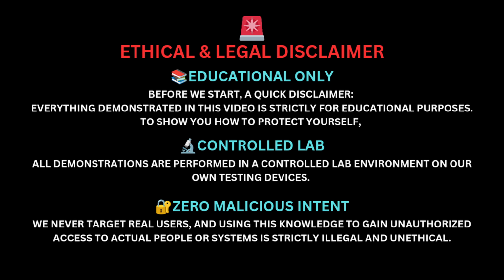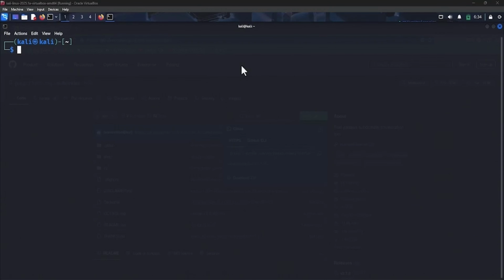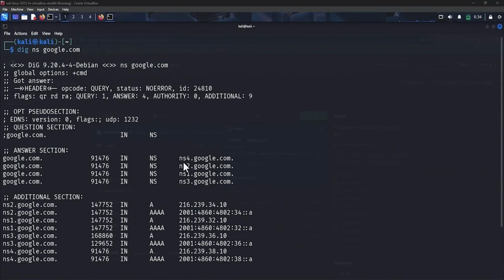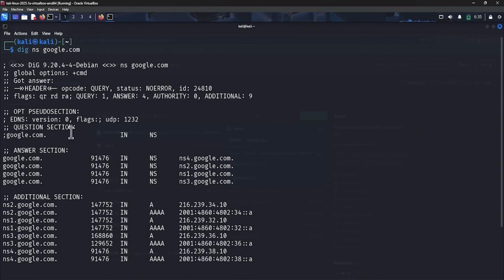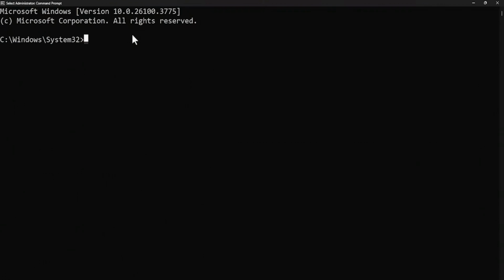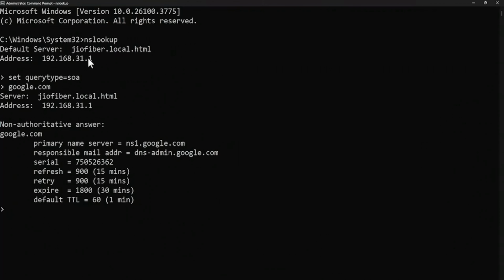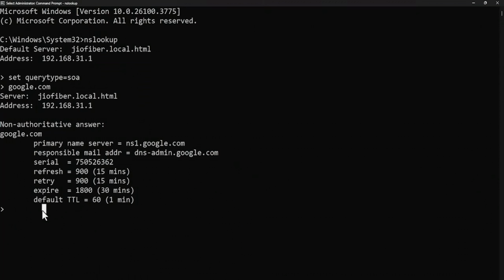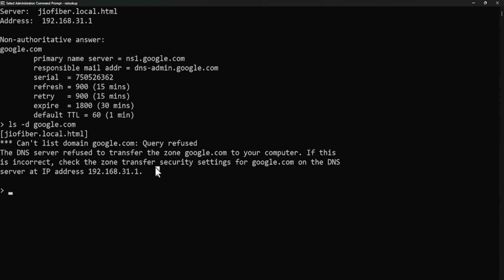H*CK Website’s "Hidden Address Book" 📇 (DIG)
Did you know that every website has a public, hidden "address book" that tells the entire internet exactly where its emails, files, and server traffic are being routed? 📇 Before an attacker ever touches a system, they use a powerful tool called DIG to extract these domain blueprints in seconds.

In this video, we are looking at DNS Enumeration using the DIG command line utility.

We will show you how to pull down MX, TXT, and hidden zone records from a target domain, what these digital paths reveal to an investigator, and how to verify if your own website is giving away too much information. Welcome back to ./HackUsingAi, Your One Place To Learn Technology. Let's dig into the records.